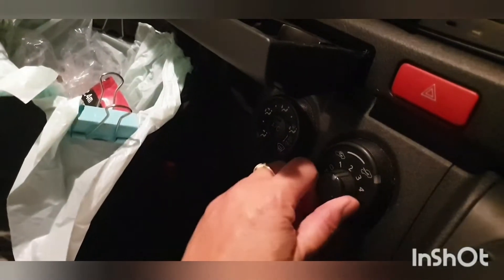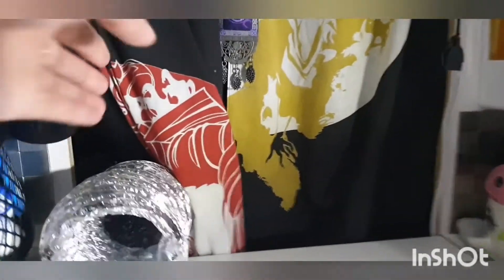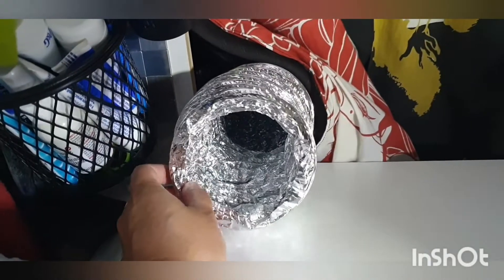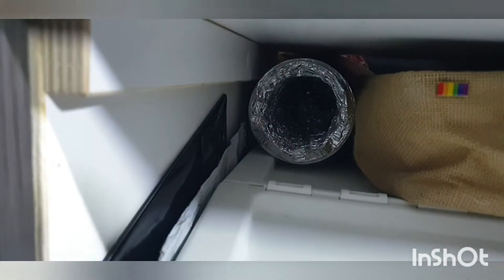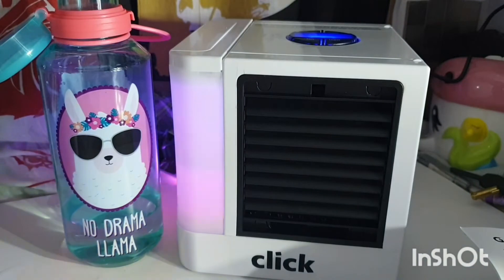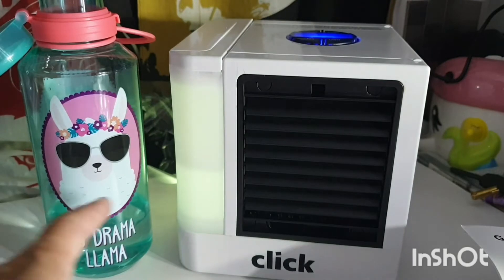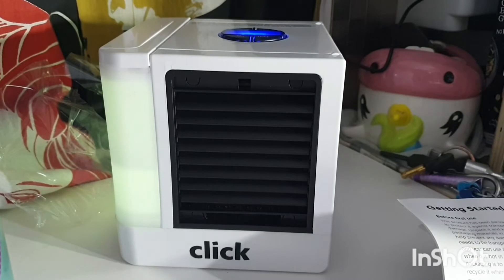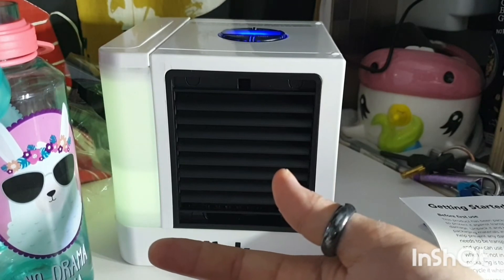vanlife DIY AIR COOLING/HEATING IN VAN; AND NEW MINI USB AIR COOLER ROAD TEST & REVIEW. IT WORKS!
DIY cooling/heating for my van Serendipity using rectangle down pipe adaptor and duct foil.

Trying out my new mini USB air cooler ready for hot Aussie environments 🚐